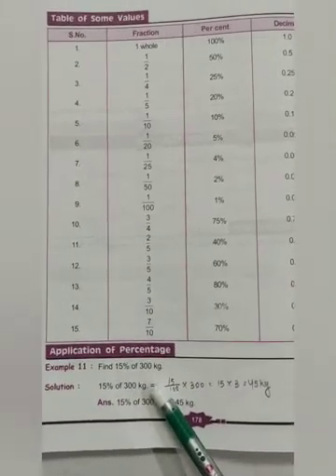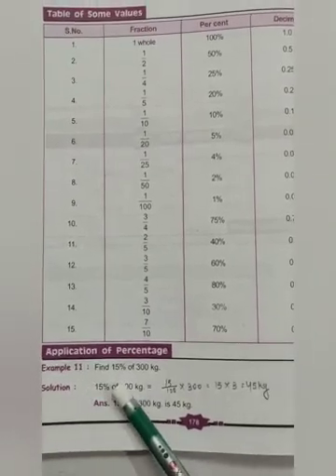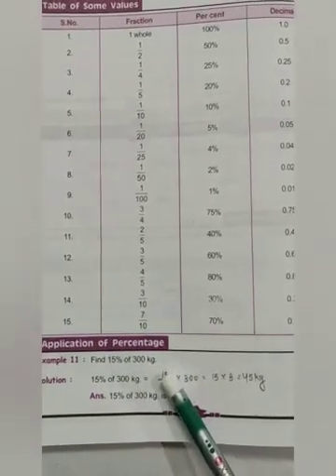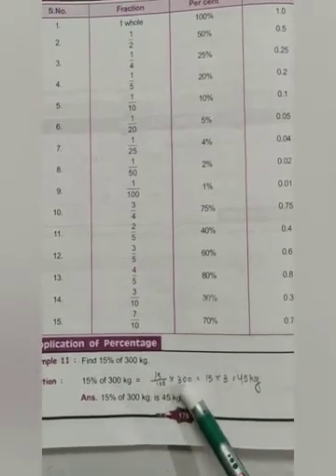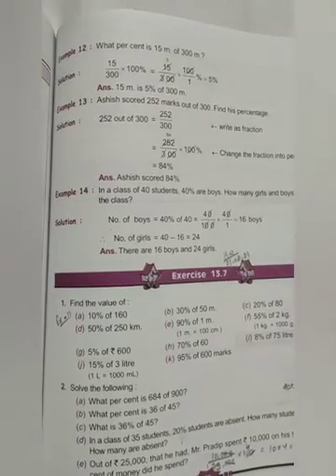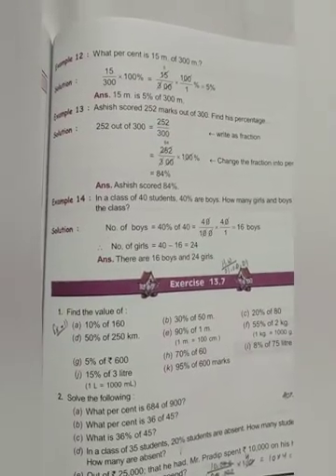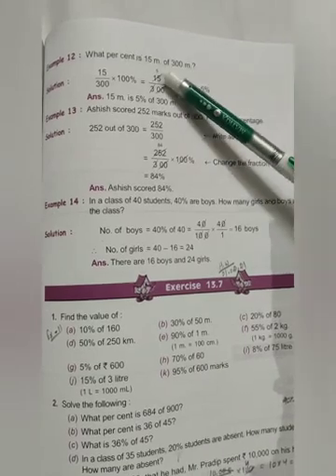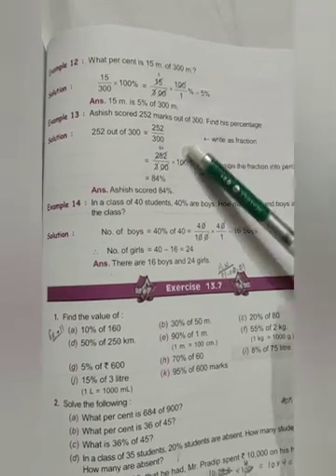STD-5, MATHEMATICS, CH-13, VIDEO-4